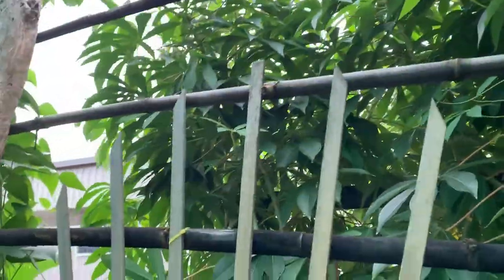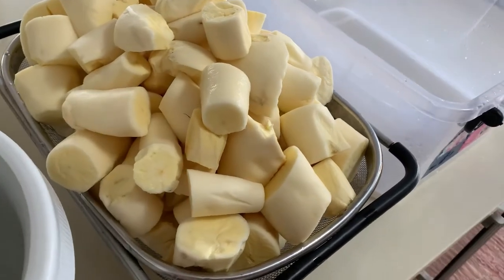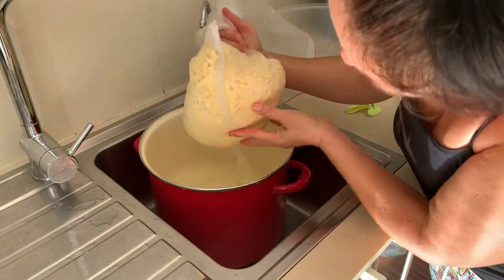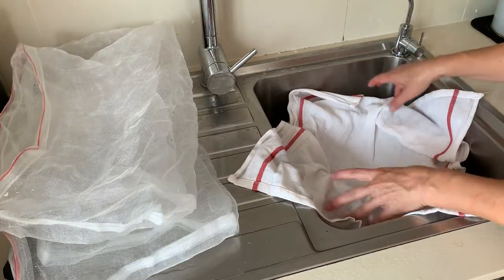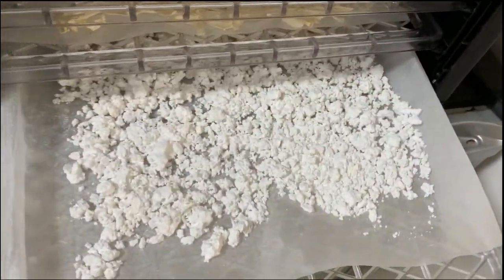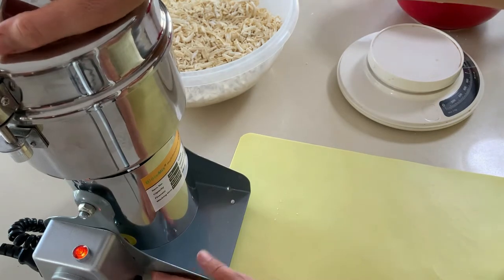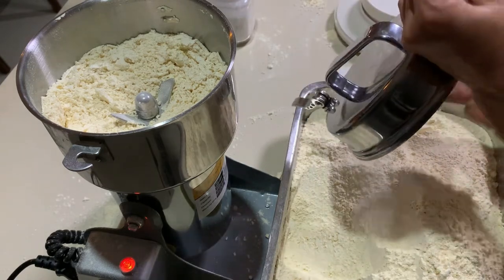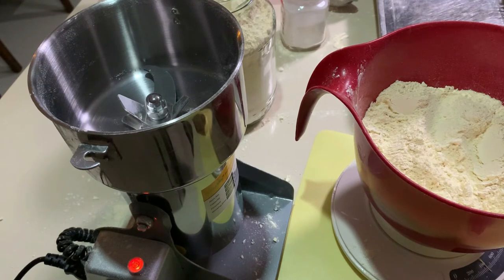From Harvest To Flour - How To Make Cassava Flour And Starch Tapioca - Permaculture Haven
Hello from Pacific Haven on the Fraser Coast in QLD Australia. We grow naturally and 100% organically over 140 different edibles, we keep and raise chickens, ducks, guinea fowls, geese, and quails. We like to share our knowledge and experience to encourage others to live self-sufficient life by using natural resources. We are offering Permaculture design services and sustainable and self-sufficient living consultations, workshops, and courses We also sell online heirloom organic edible plants, cuttings, and seeds
*leave a comment under the videos you watch
*buy a plant, cuttings, seeds, or Ewa's Food Forest Guide
*book one of our workshops
*become a member of Permaculture Haven

Our website, blog, and store with my online courses, plants, upcoming workshops, and more
Ewa

No responsibility will be taken for damage to property or persons due to information given about a product, plant or technique. No responsibility will be taken for the loss of a crop or income due to information given about a product or technique.